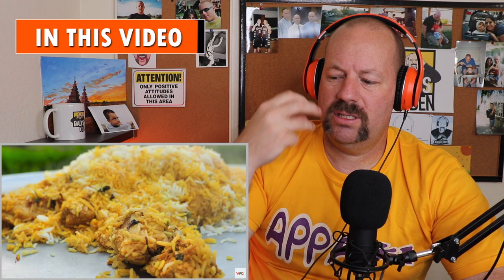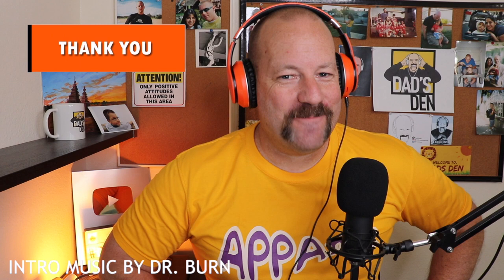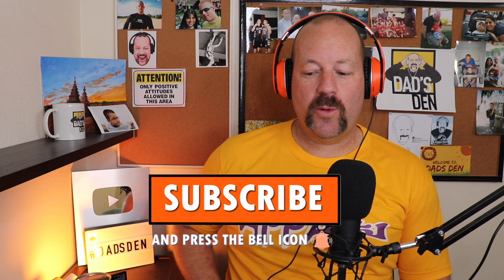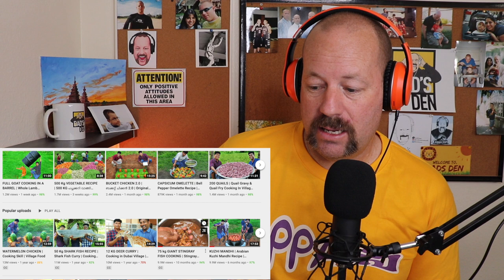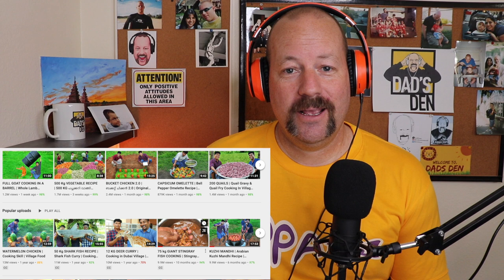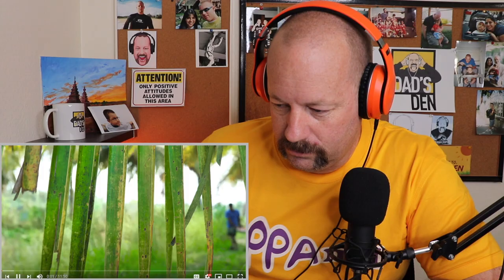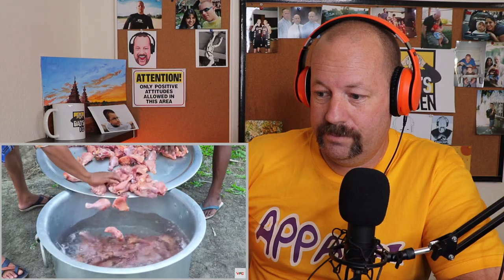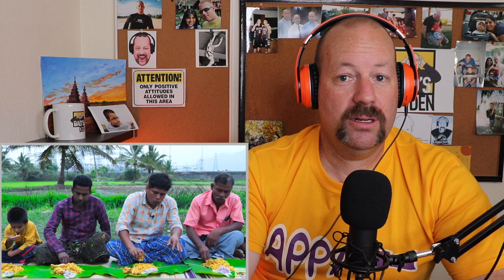Village Food Channel - World Famous Nizami Chicken Biryani | Reaction | Dad's Den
Here's my reaction to the world's famous Nizami chicken biryani by Village Food Channel.

With 4 million plus subscribers, this Kerala-based Youtube channel has gone above and beyond to get this milestone. Do check them out!

Now, join me as I watch the making of Nizami Chicken Biryani.

MICROPHONE USED

About me: My name is Ken. I'm married to my beautiful wife Suzie and we have two amazing boys, Jonah and Connor. I love family, sports, food, South India, Tech, Gaming & More.